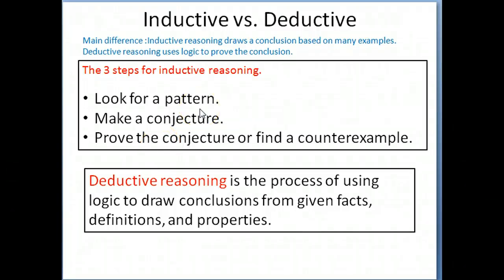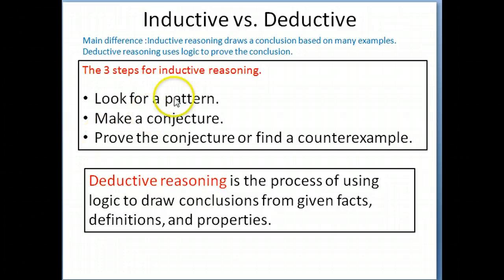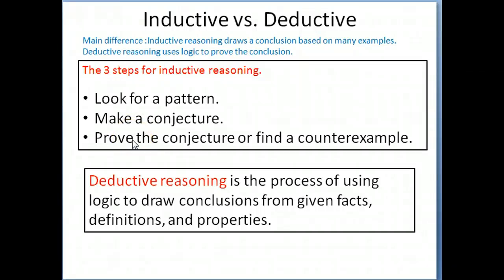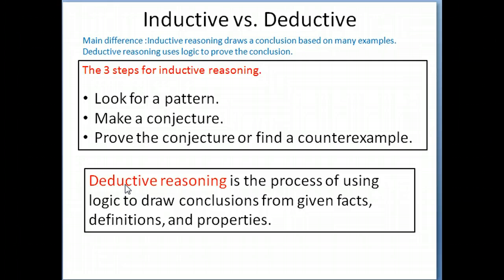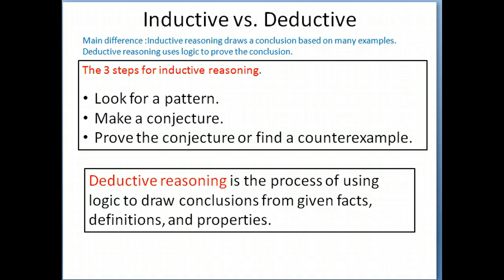Geom A Workbook 11 part 1